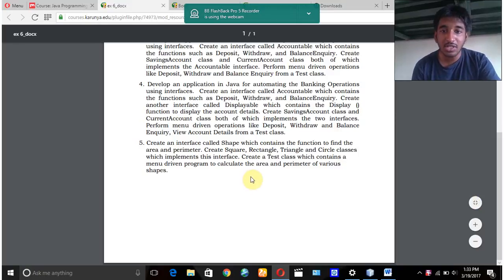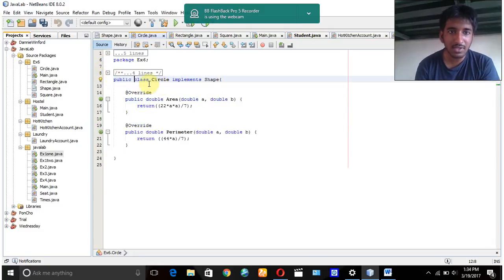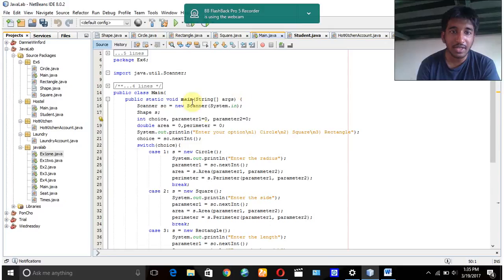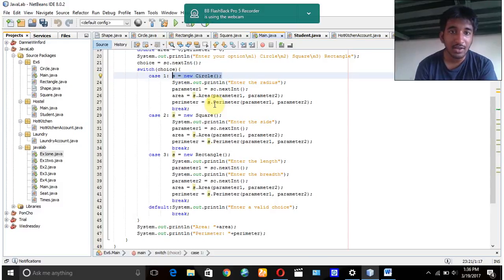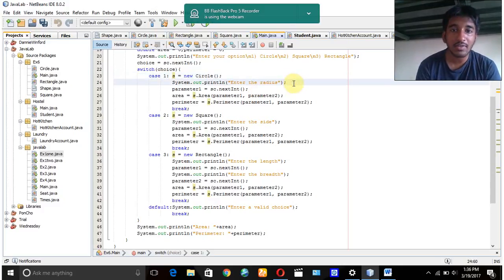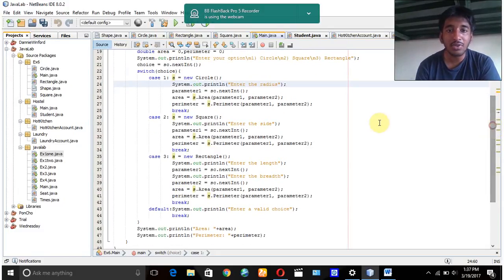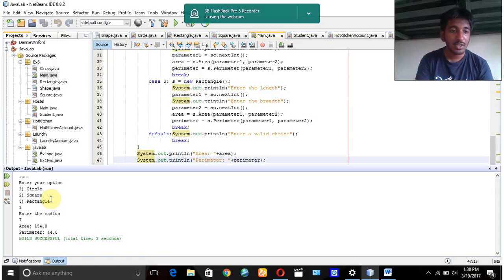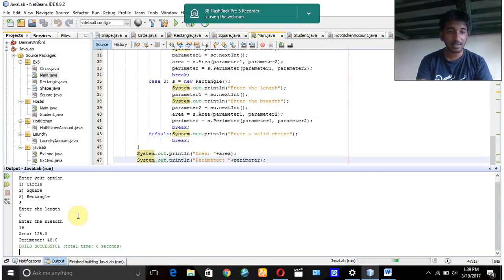Ex 6 Java Lab